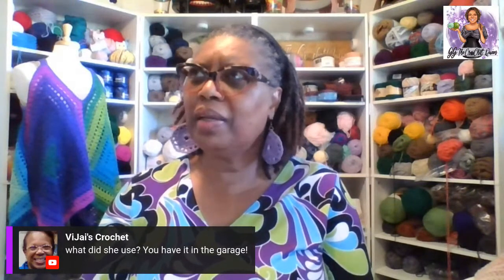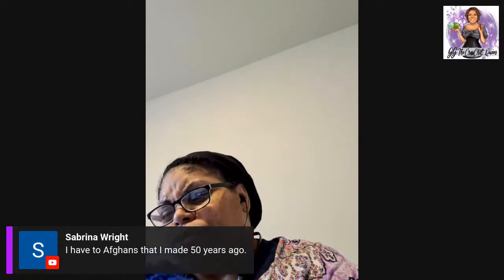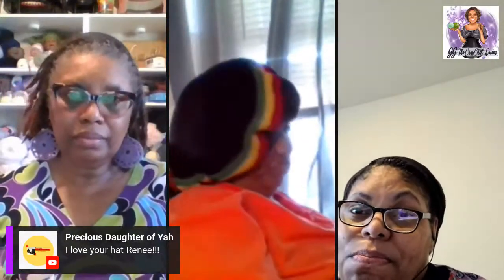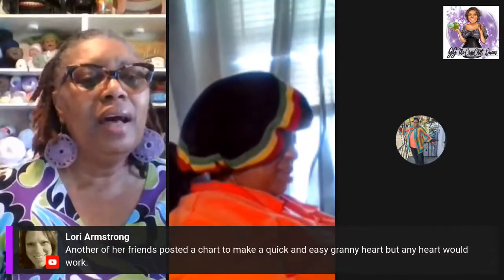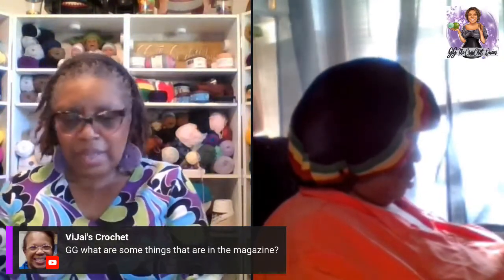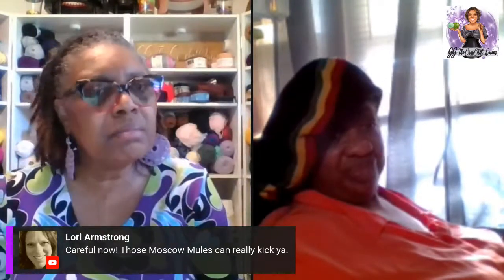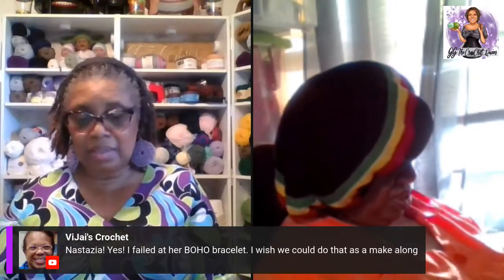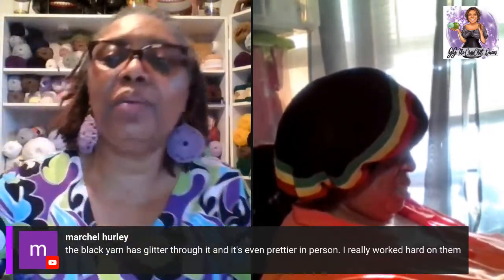Craft & chat with GG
Etsy shop
Member of Crochet Guild of America

Happy Mail (Always appreciated)
Stay Safe
Keep Crocheting 💜